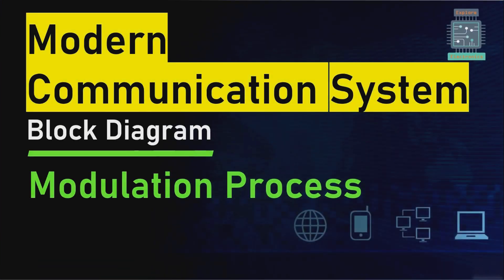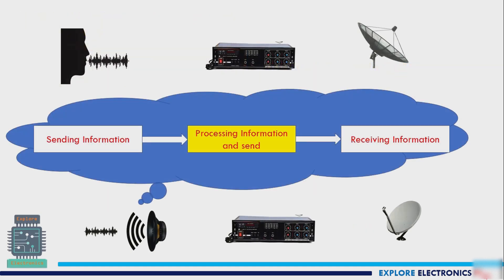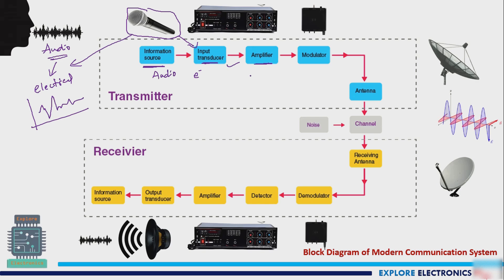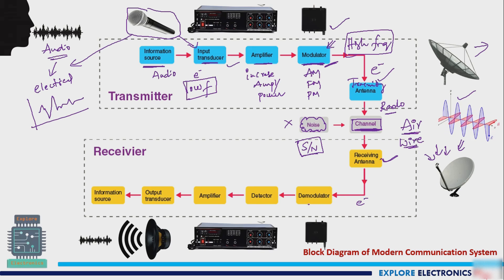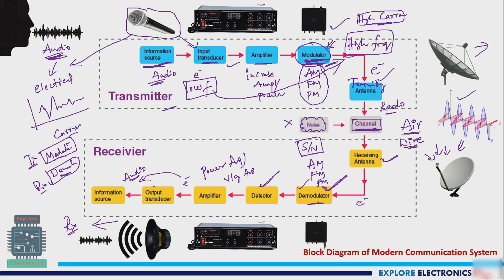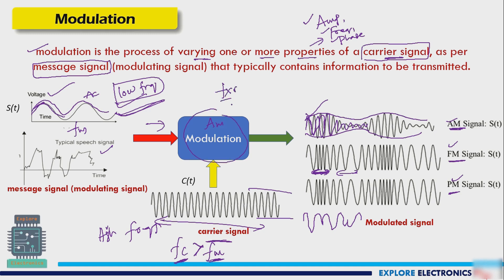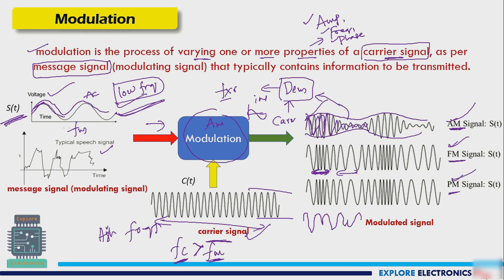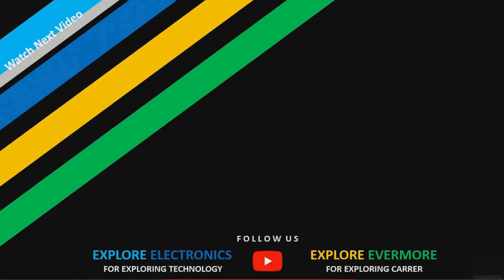Communication System Block Diagram | Modulation and types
VTU Communication Theory Lecturers: Modern communication uses many techniques in transmission and reception to achieve high quality signal and safe transmission. General communication diagram, transmitter, modulation, demodulation, channel, reception are explained in this video.

Follow @ExploreElectronicsKannada for Explanation in Kannada